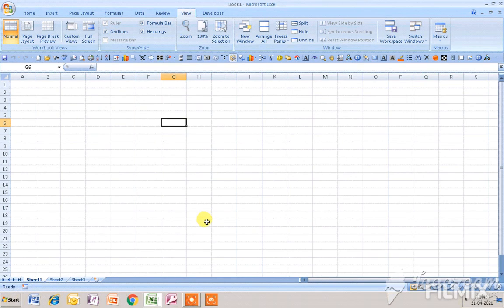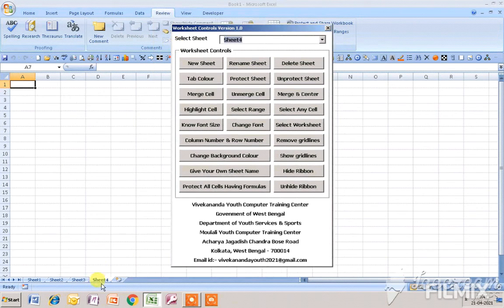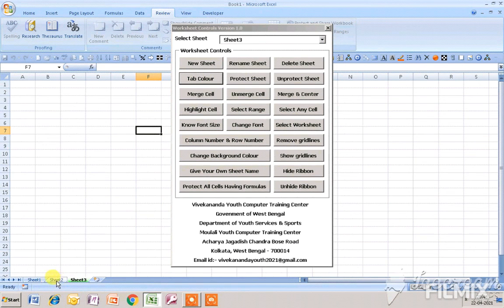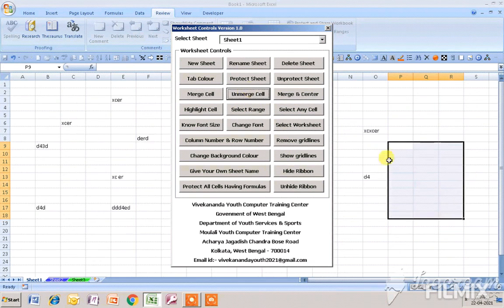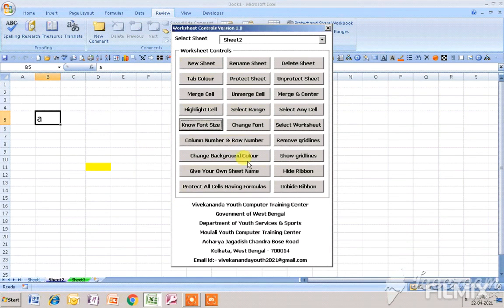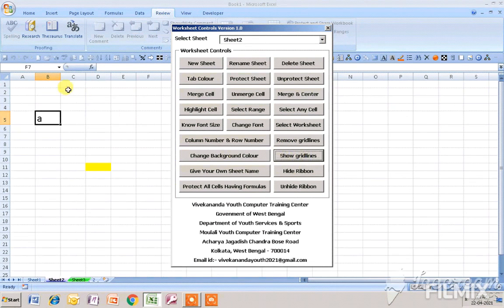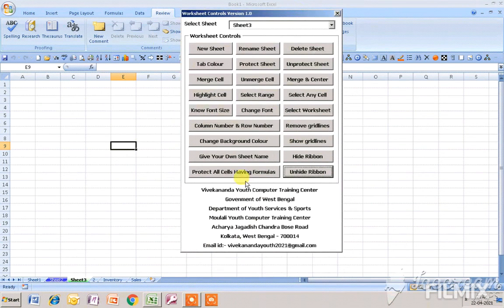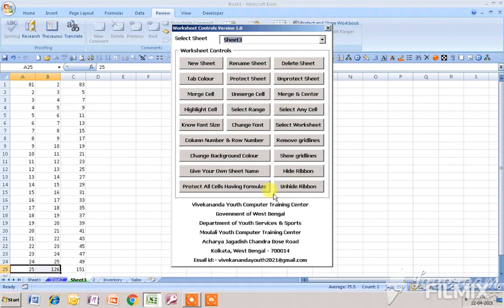24 most important worksheet controls version 1.0 for all excel users (very helpful and dynamic)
In this video you will see how to use the worksheets controls version 1.0. There are 23 controls and every button has it's individual use. If you use this worksheet controls then any task can be done by a single click and it is very much helpful for all excel users. The users don't have to move between the tabs they can do any work by the help of worksheet Controls version 1.0 and you can also select worksheet by the combo box.

How to Enable the Developer Tab for the excel users who are using Ms Excel 2010,2013,2016 and the later version

The steps to add the Developer tab are given below:-

1. First, we have to right-click on any of the existing tabs on our ribbon.

2. This opens a menu of options, and we want to select Customize the Ribbon.

3. Then, select the Developer checkbox and click OK.

4. The Developer tab is now visible.